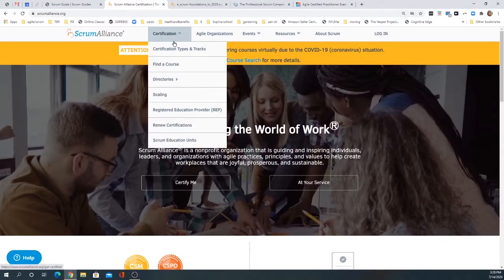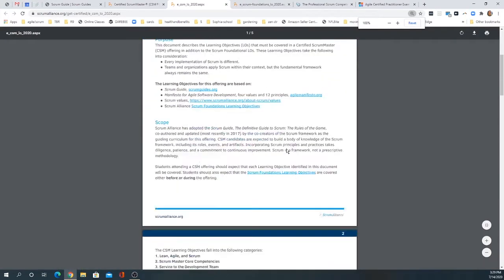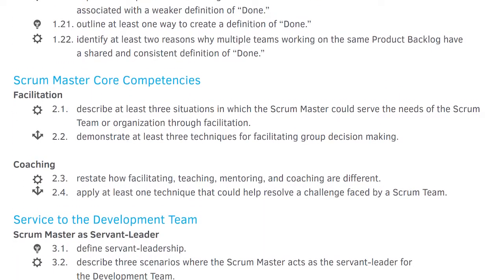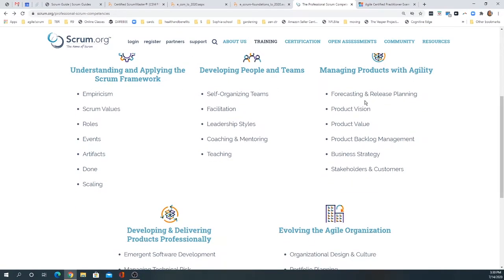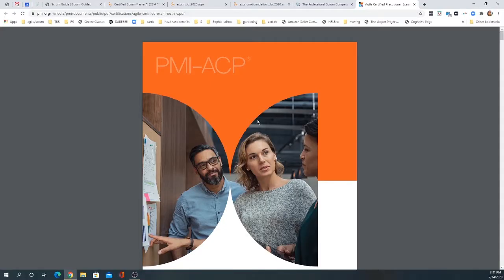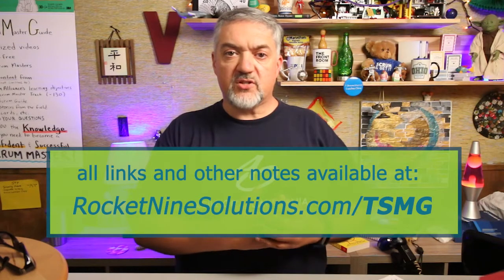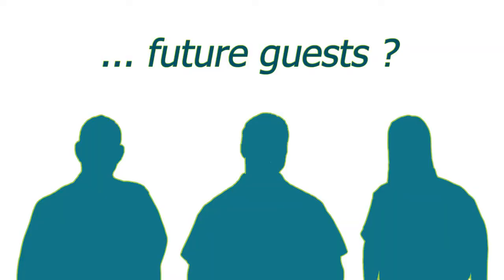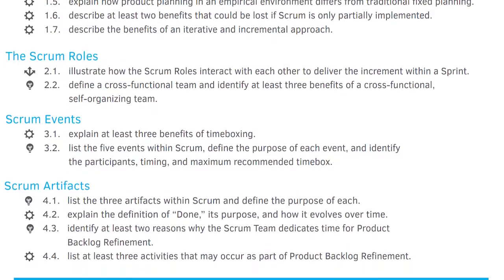How your Learning Roadmap helps you as a Scrum Master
As a Scrum Master, you're responsible for supporting Scrum and helping  others understand it, too. But what if you're new? Answer: get a roadmap.

What's your Learning Roadmap? Do you have one yet? Here's my approach: Before ingesting books, blogs, podcasts, conference papers and videos, take a look at the Learning Objectives from the Scrum Alliance and other sources. These can provide valuable guidelines to your own study, and for your teams.

Vic walks through a few alternatives to find the nitty gritty odds and ends that can make an unbeatable roadmap for your learning journey.

All the Best Knowledge to give You the Confidence to become a Successful Scrum Master, with Vic Bonacci - Certified Scrum Trainer and Host of the Agile Coffee Podcast.

Scrum Training - Agile Coaching - Rocket Nine Solutions